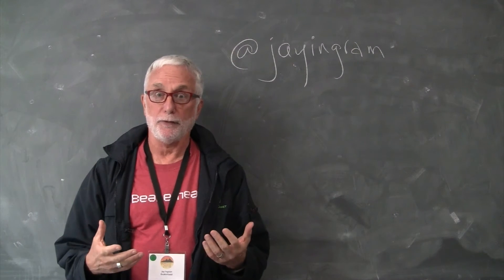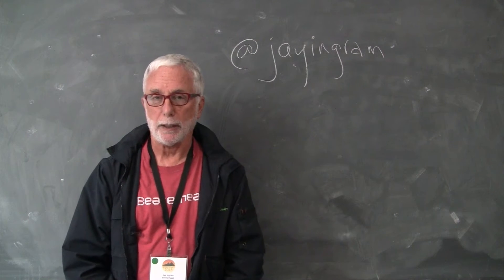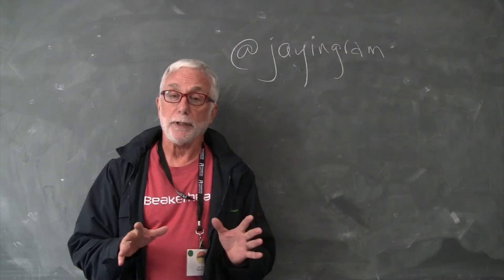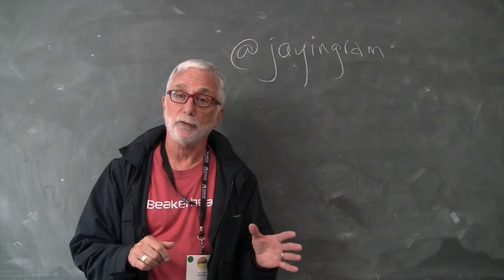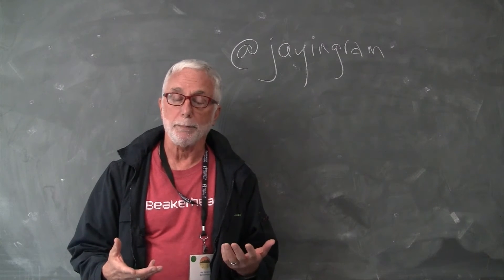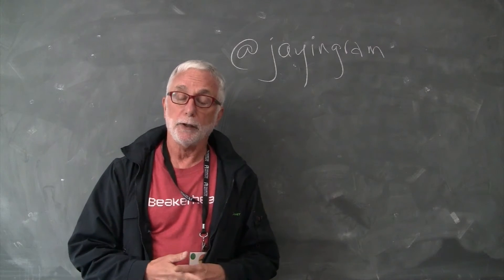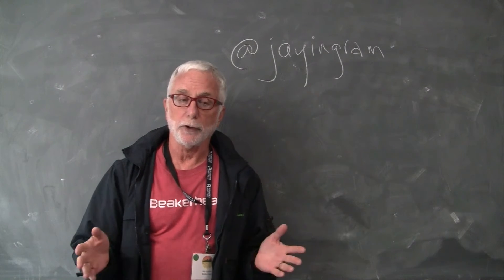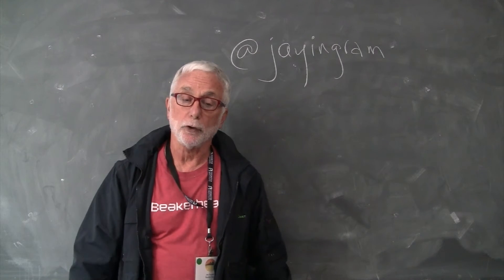Jay Ingram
Help the Science Writers and Communicators of Canada celebrate the diversity of science writing and communication.

Produce a SHORT video - less that ONE minute.

1. Who are you and why are you excited about engaging people with science?

2. What do you do and how do you do it?

3. Treat us to a fun snippet of science trivia or what makes you passionate about scicomm.

Then upload your little video with the hashtag howiscomm and send the link to with the subject line howiscomm so we can add it to our YouTube channel.

We’re looking forward to meeting you in your video and learning how you scicomm.